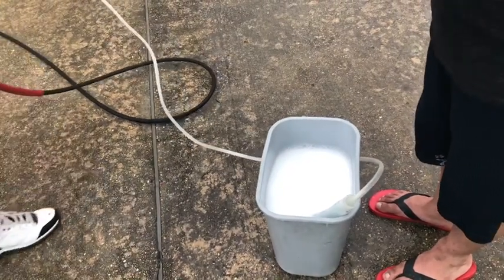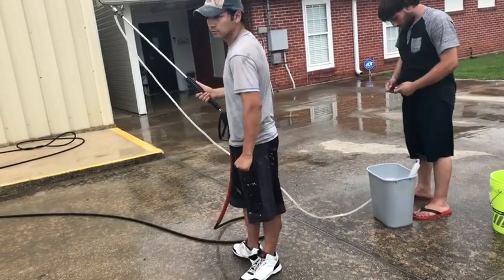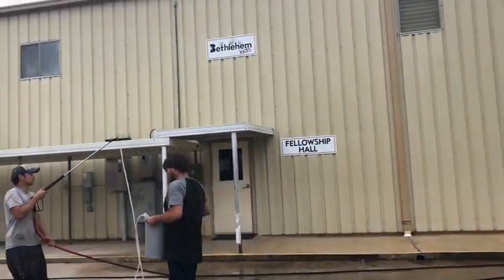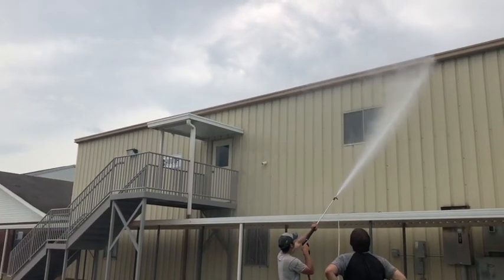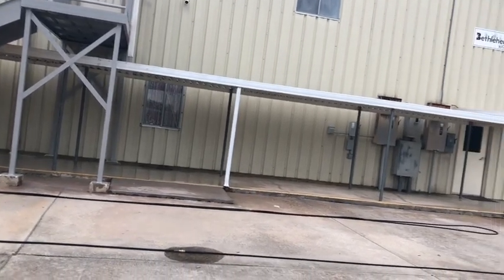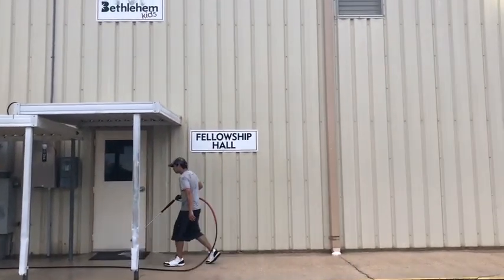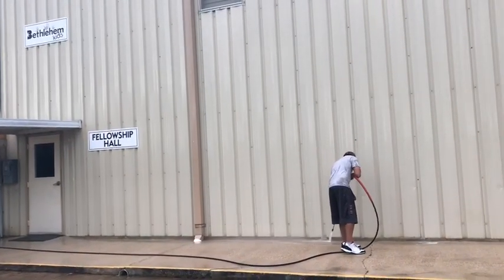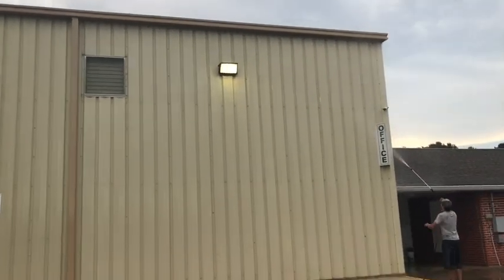How to clean a metal building